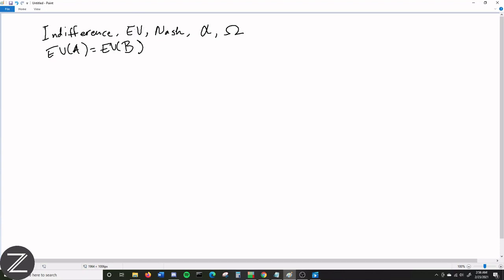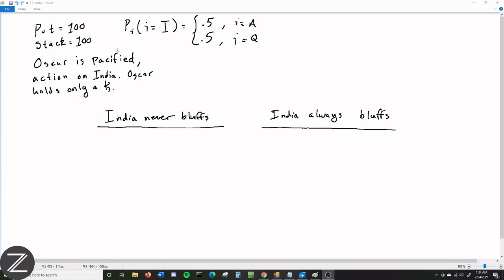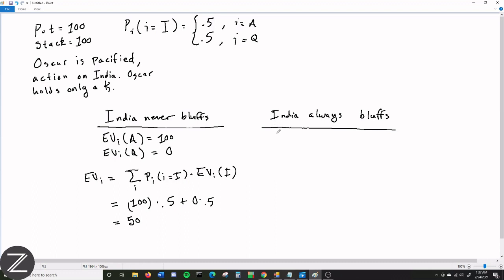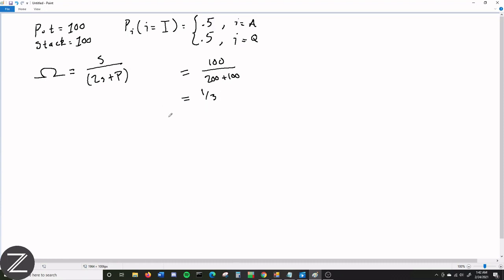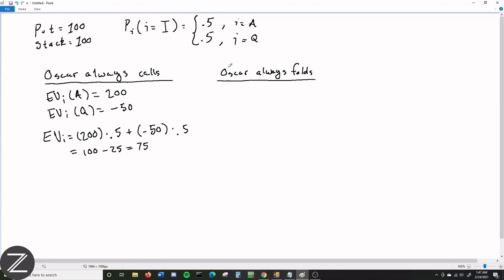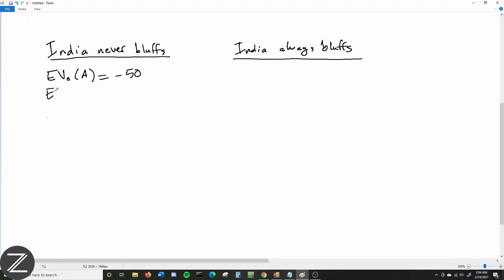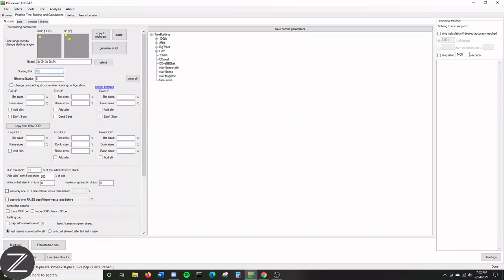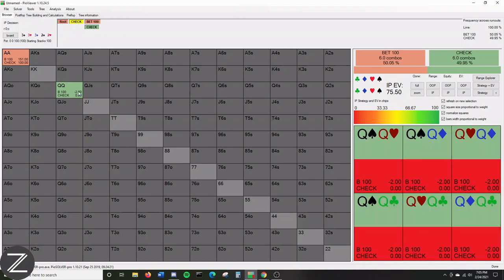Beginner Theory Topics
In this video we take a brief look at a couple toy games to demonstrate a couple basic theory topics.

For information on private coaching and group tutorials, add me on discord: jshua#6342